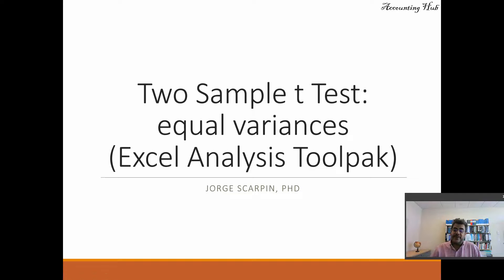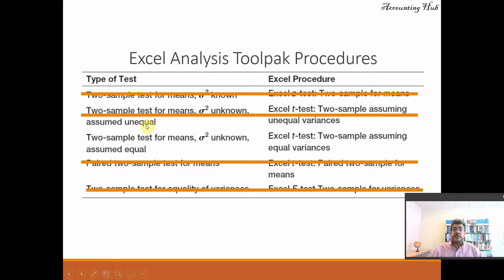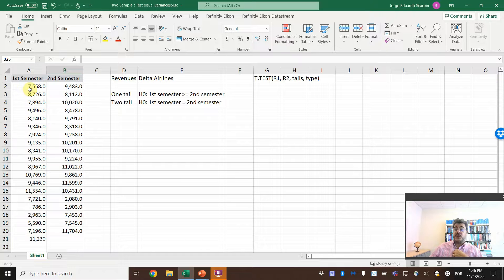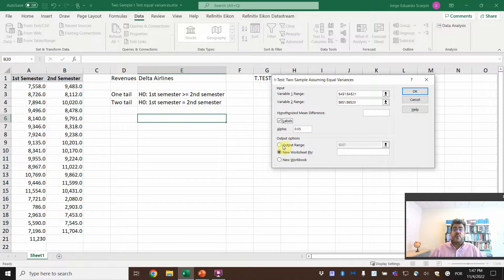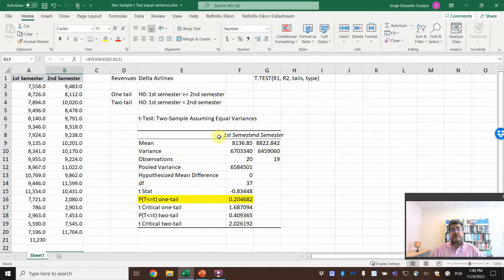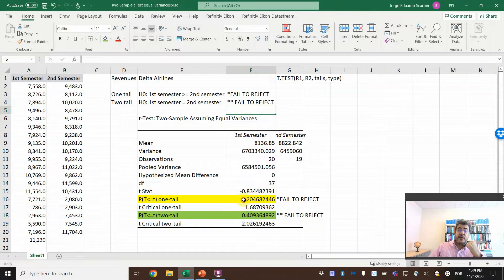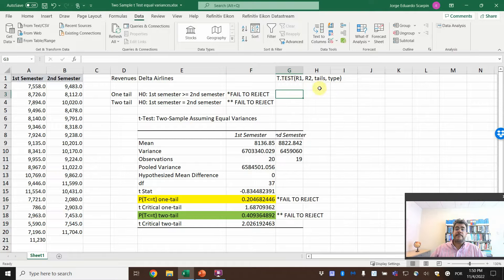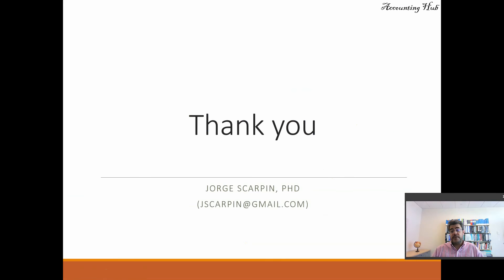Two Sample t Test: equal variances (Excel Analysis Toolpak)